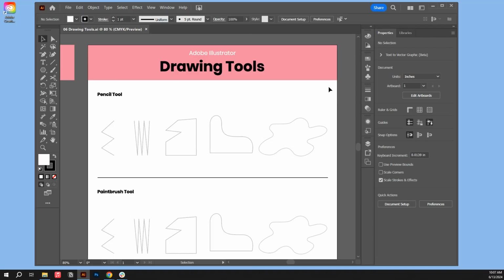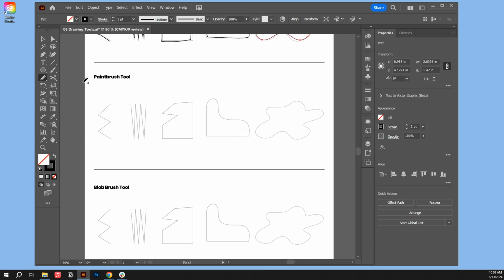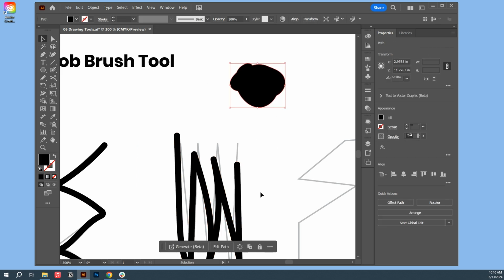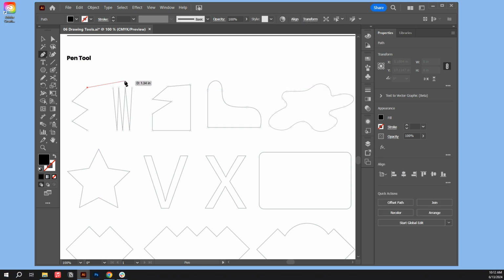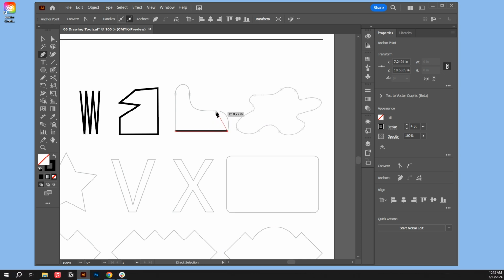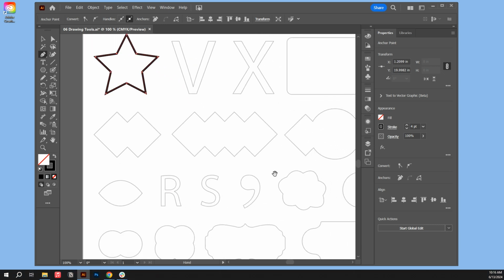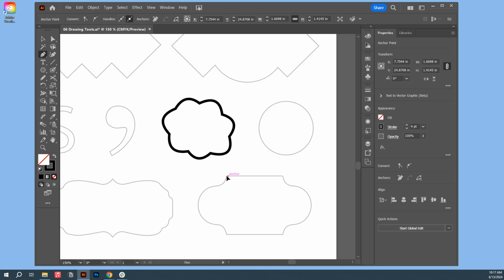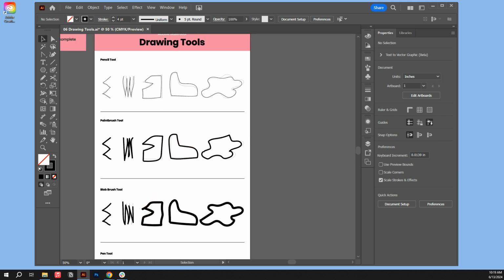Illustrator Worksheet - Drawing Tools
Learn how to use the pen tool with this worksheet video for Adobe Illustrator. Worksheet located in Canvas.